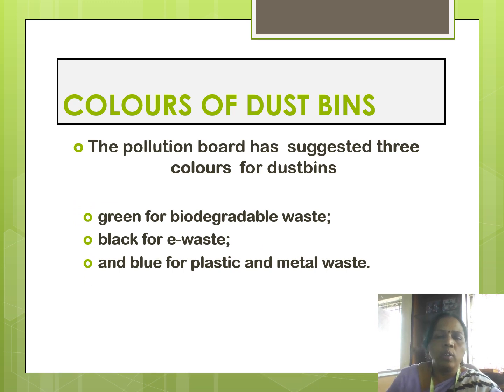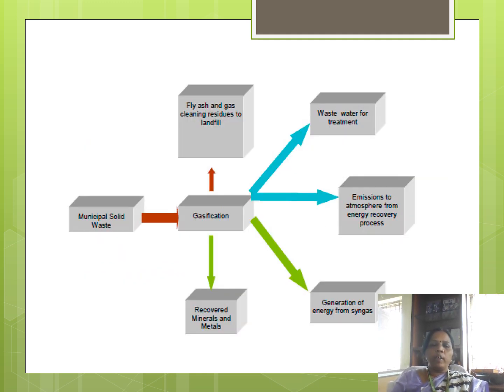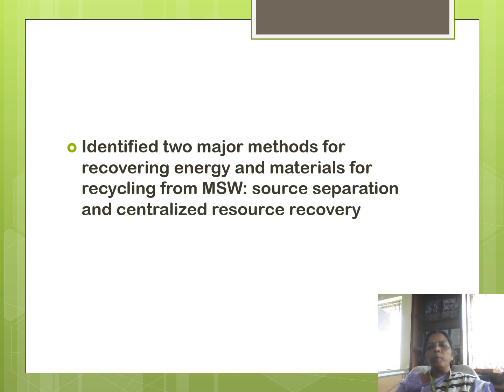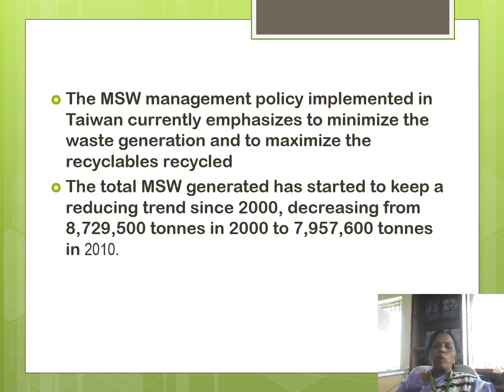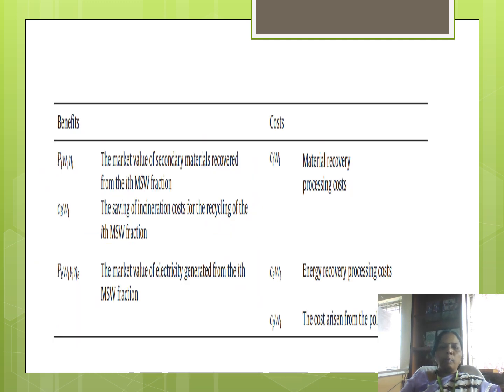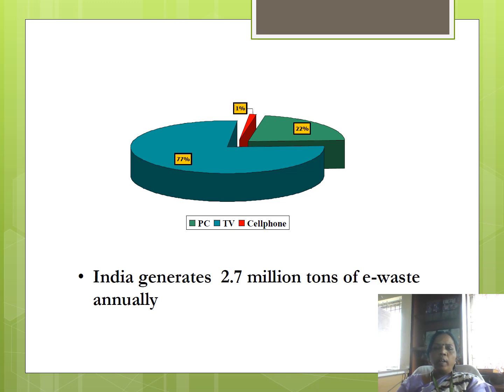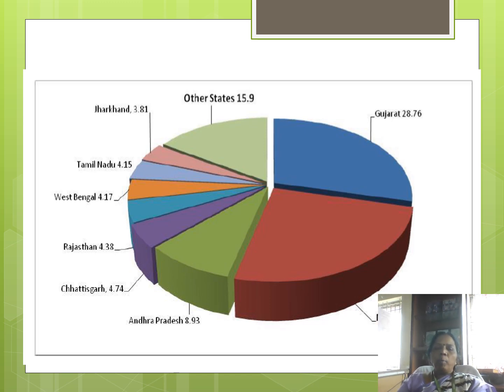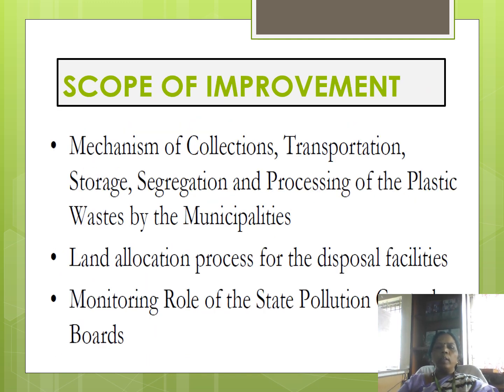MSW MODULE 5